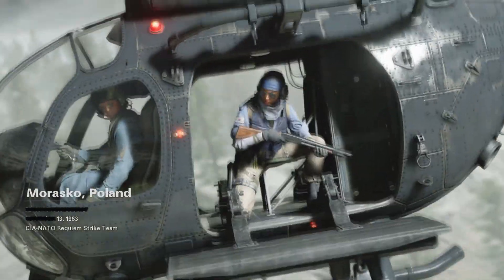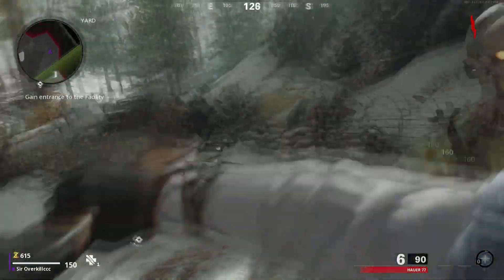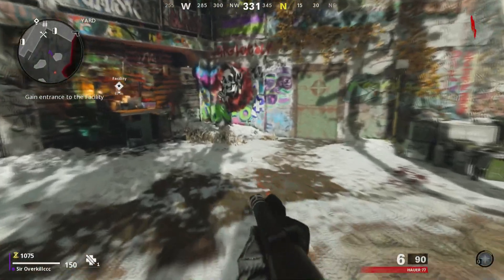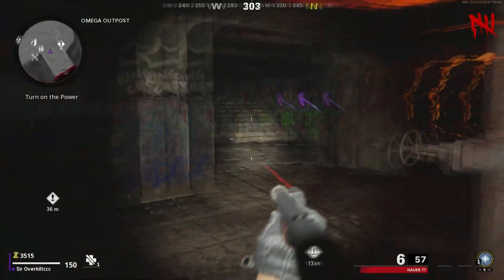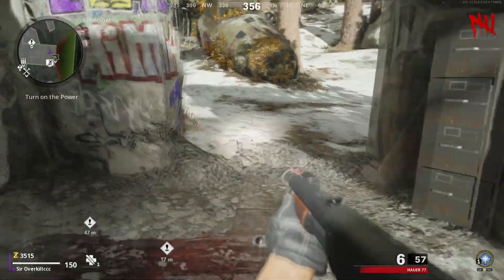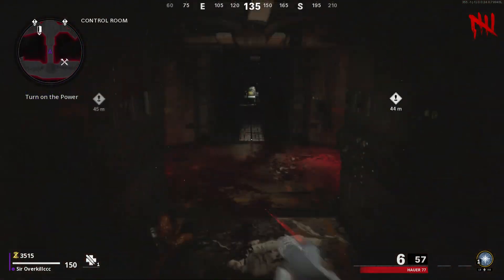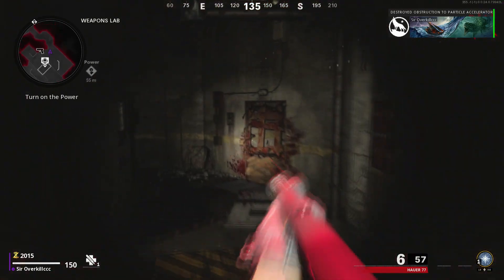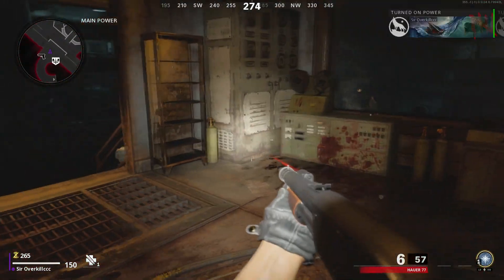How To Turn Power On Die Maschine Call of Duty Black Ops Cold War - Zombies Gameplay